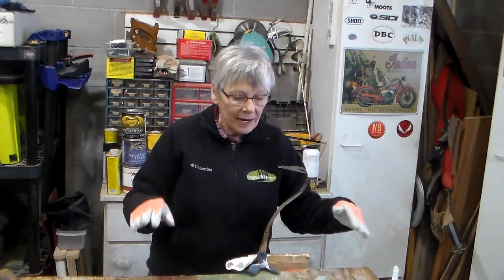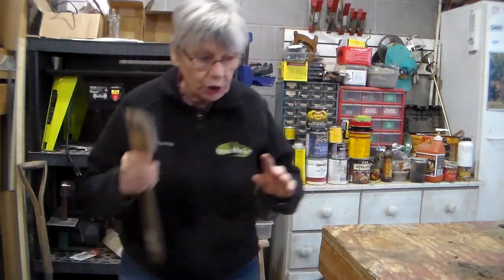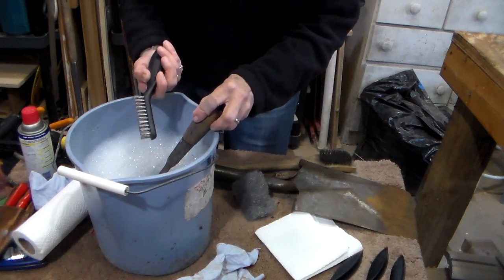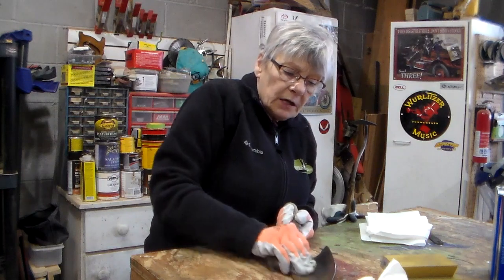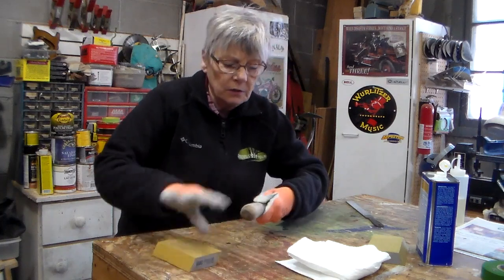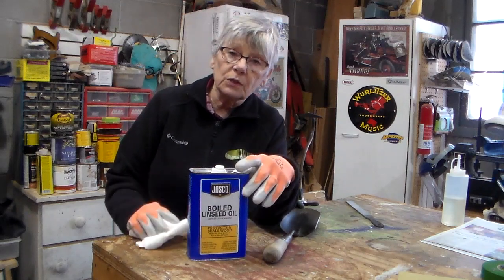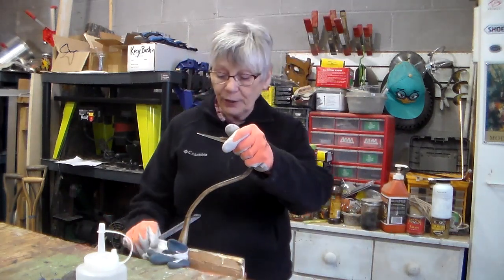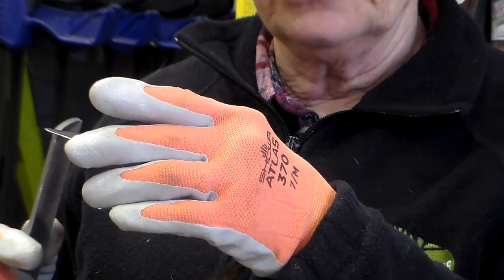Sharpening of Garden Tools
Join me in the shop to work on our garden tools. We will clean, sharpen and protect our prized tools for the upcoming garden season.